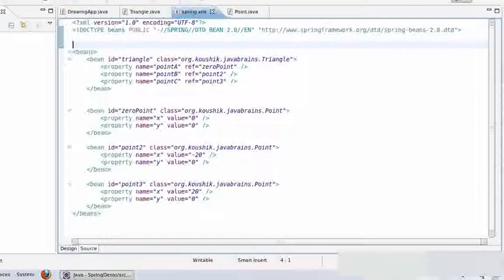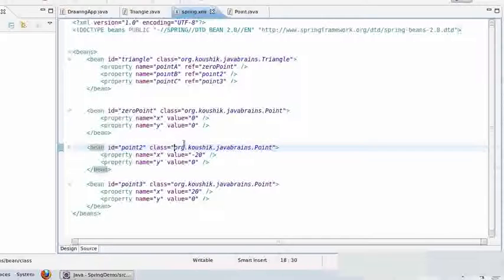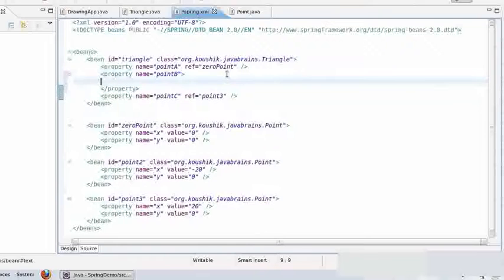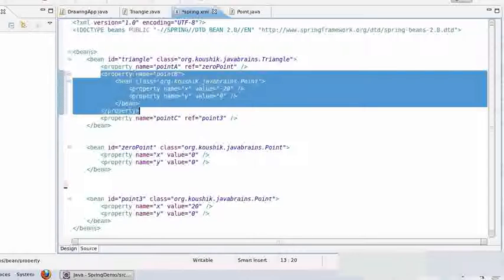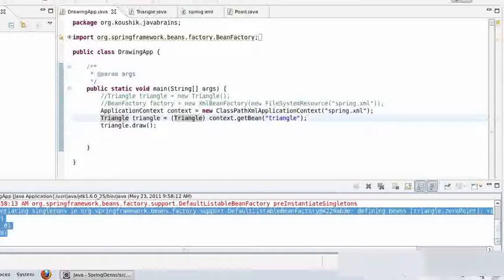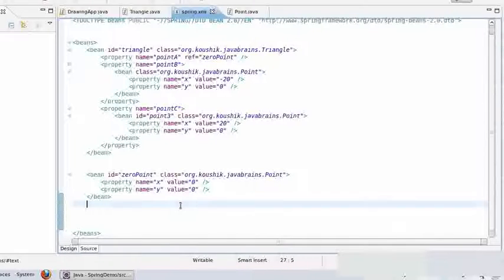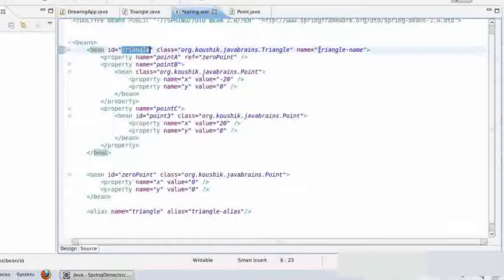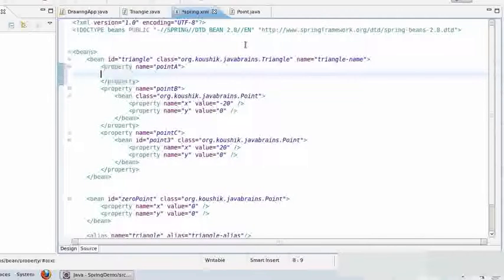Spring Tutorial 08 Inner Beans Aliases and idref